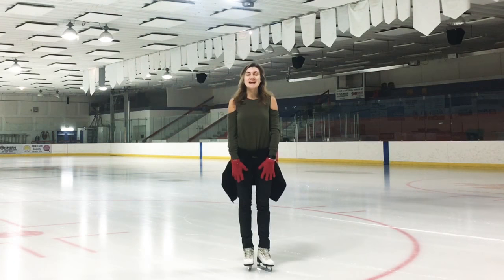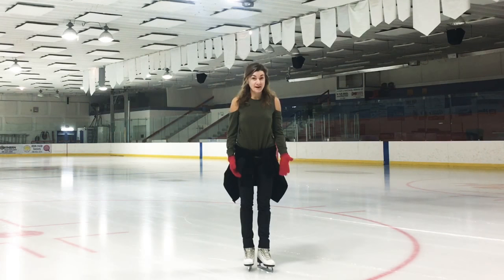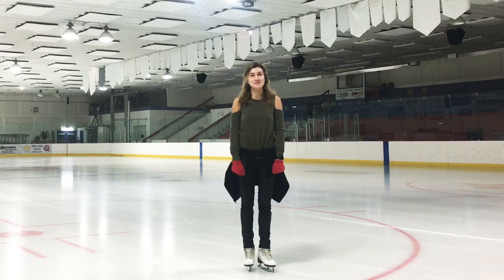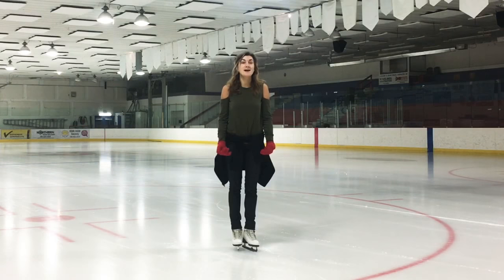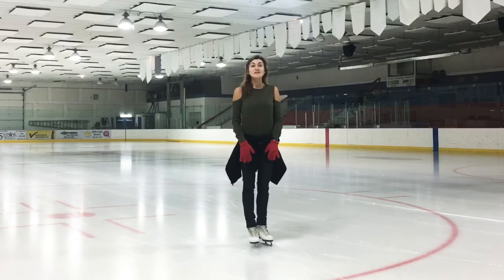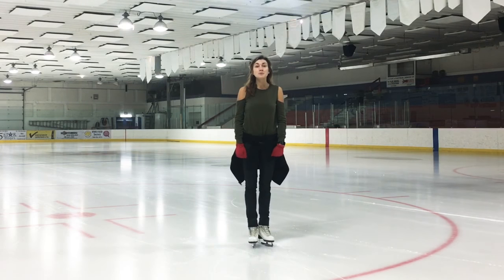Backward counter figure skating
VLOG#32 BonBon skating online academy